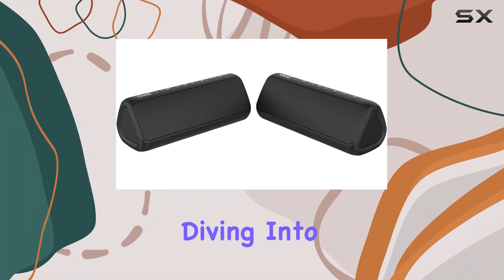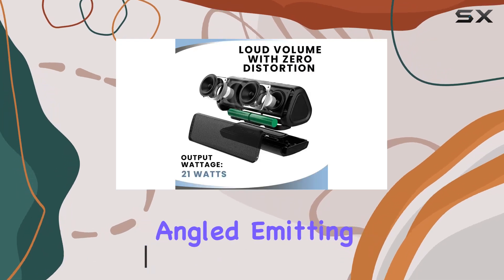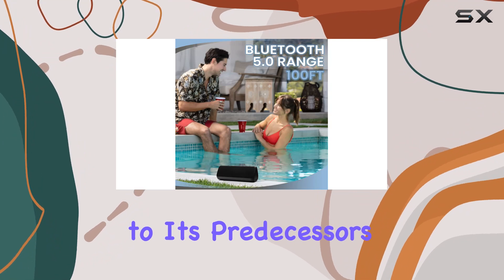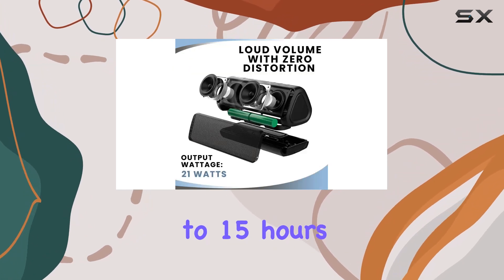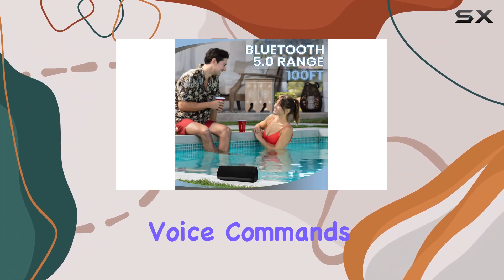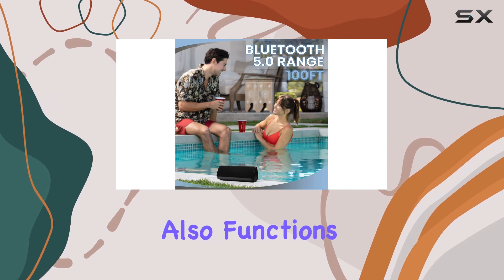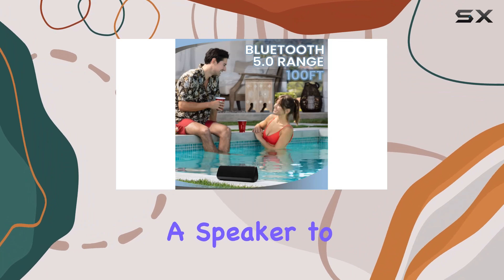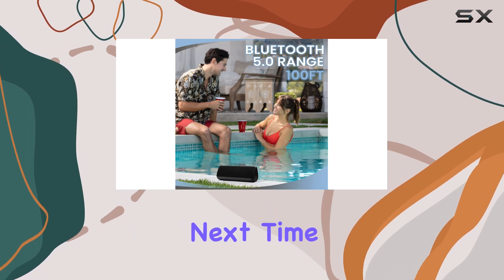OontZ Pro Premium Speaker: The Ultimate Outdoor Bluetooth Speaker?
0:00 Intro
0:06 Review

Things that we mentioned in this video:
OontZ Pro Premium Speaker : B07VV6WFZQ